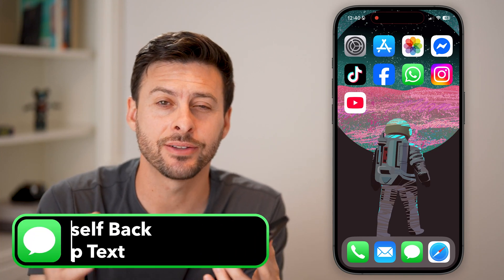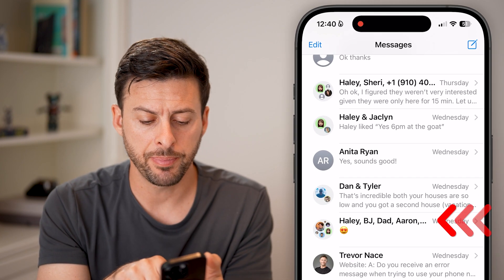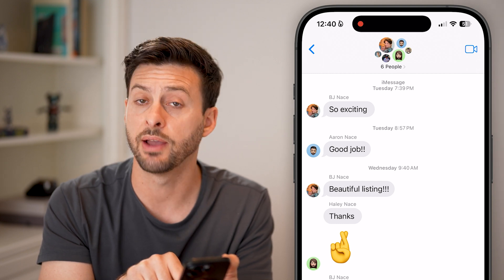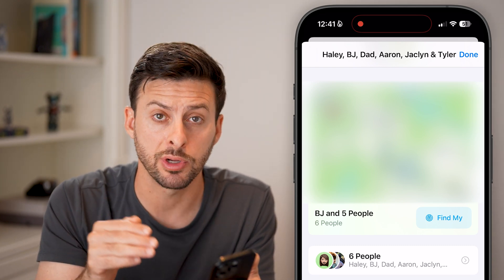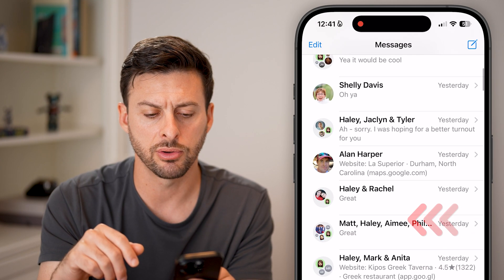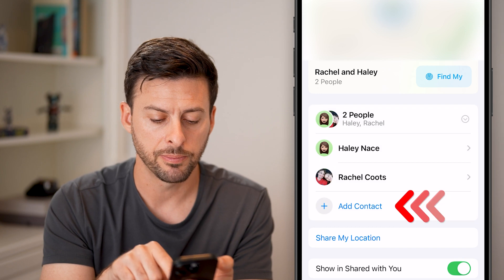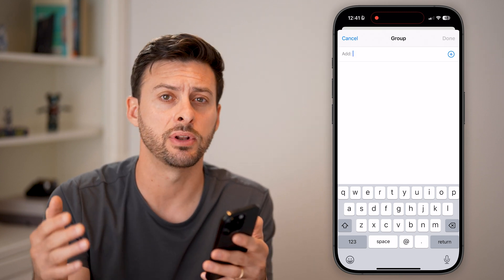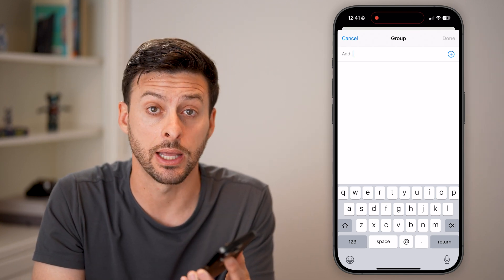How To Add Yourself Back To Group Text On iPhone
Here's how to add yourself and your phone number back to a group text on your iPhone if you accidentally left it or someone kicked you out.